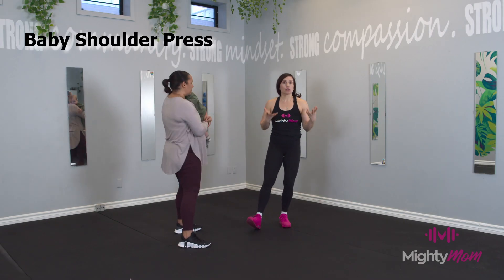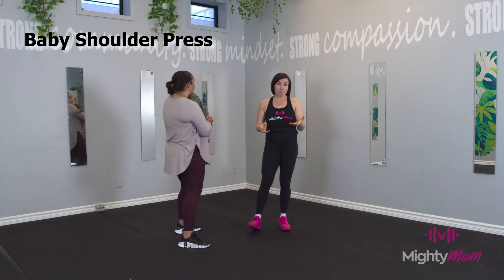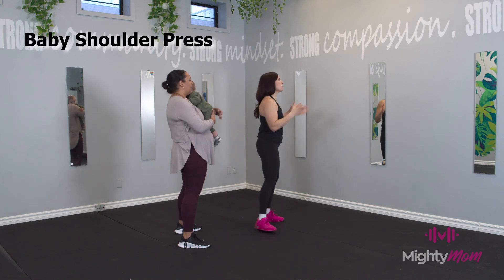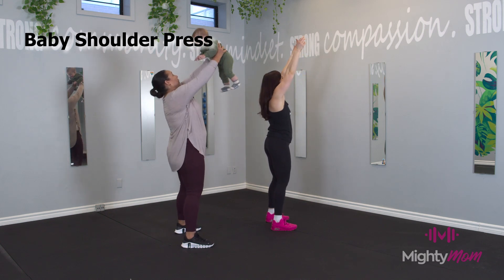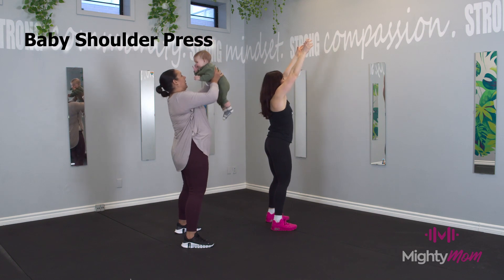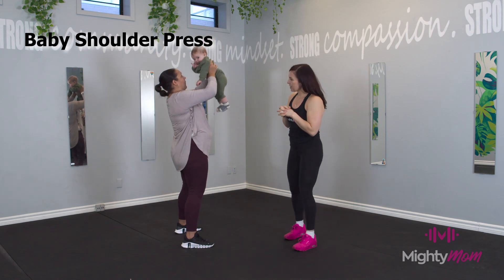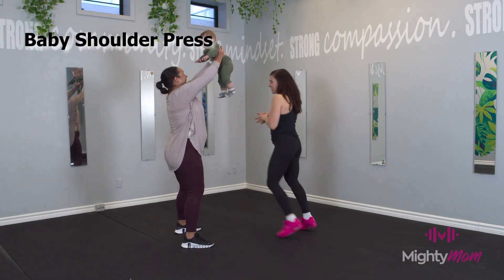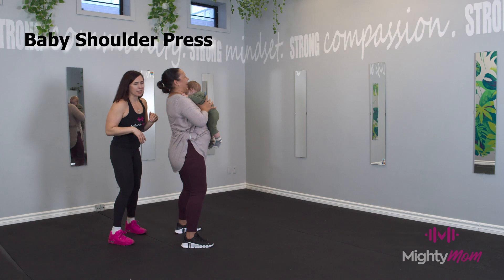BABY SHOULDER PRESS